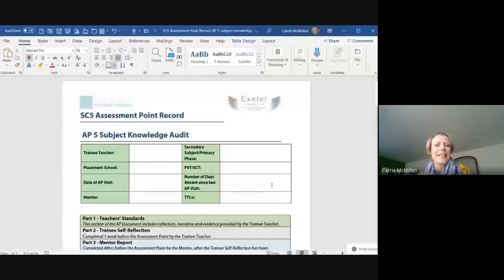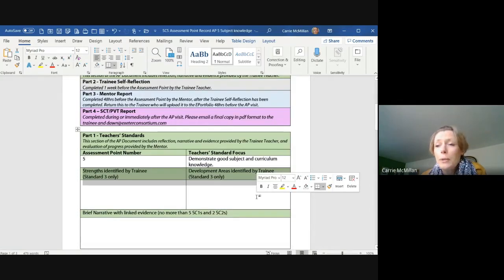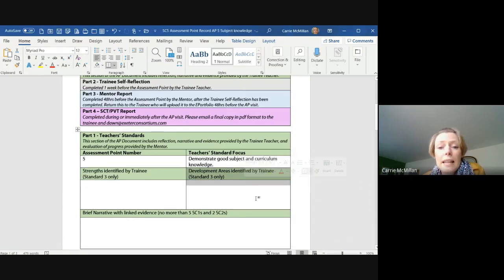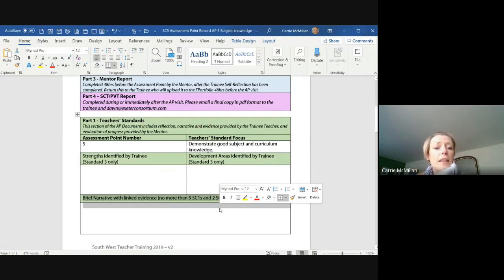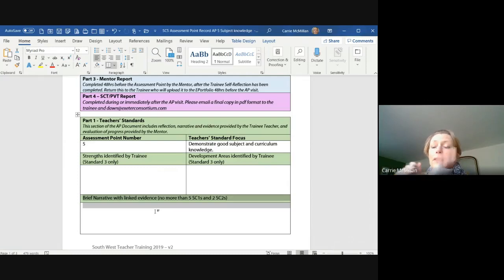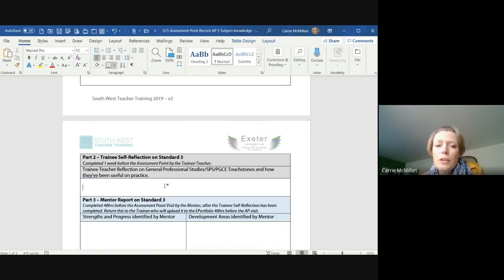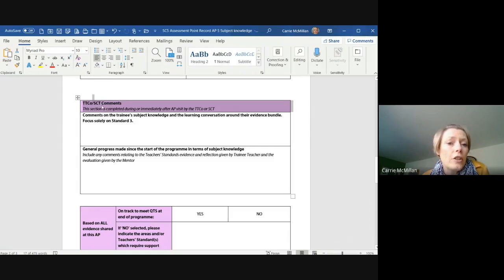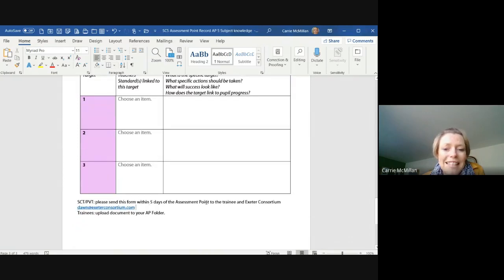How to Complete Your AP5 SC5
SWTT/Exeter Consortium Trainees may find this helpful before completing their SC5 for AP5